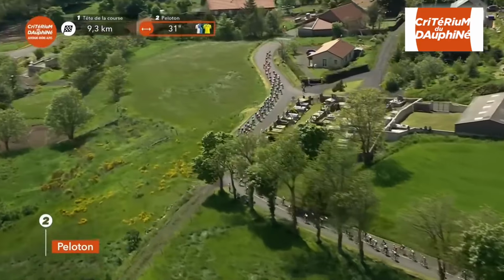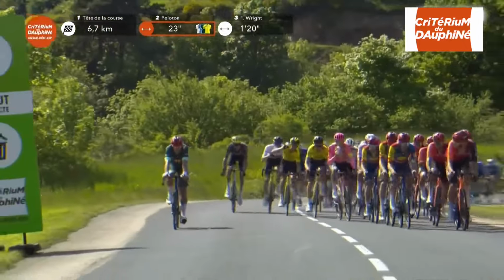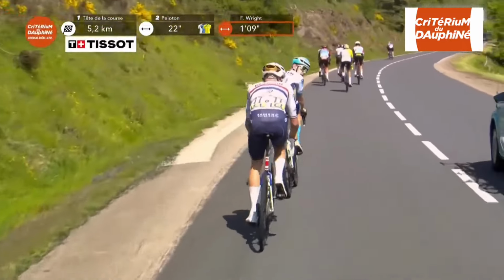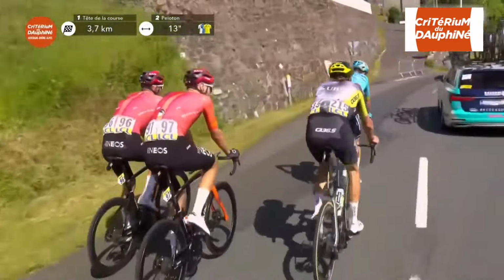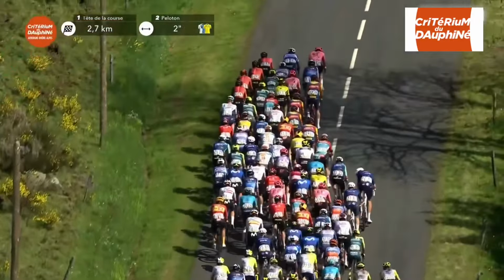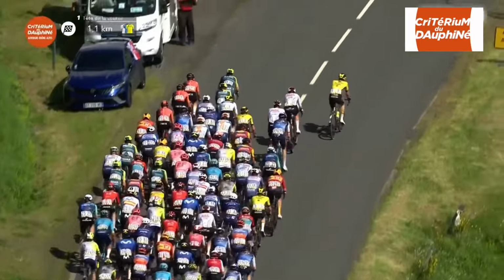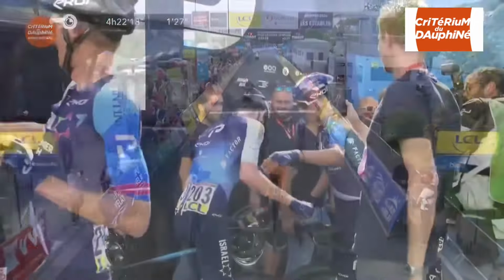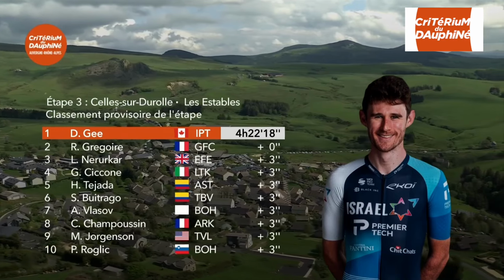ETAPA 3 CRITERIUM DAUPHINE 2024 🚨 GRATIS 🚨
DISFRUTA DE LA 3 ETAPA DEL CRITERIUM DAUPHINE GRATIS !

Y DE TODAS LAS DEMÁS !

ESPECTACULAR 🔥

SE VIENEN COSITAS 😄